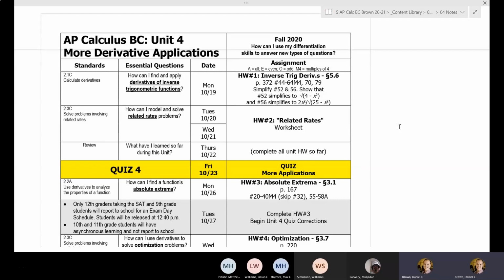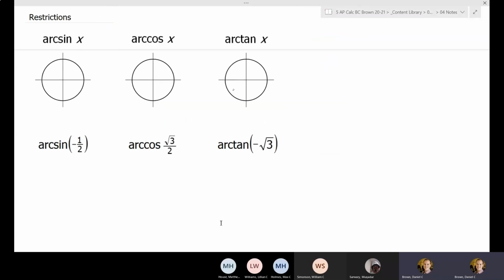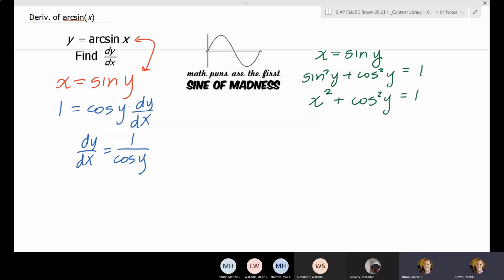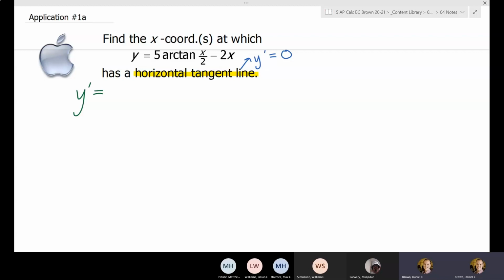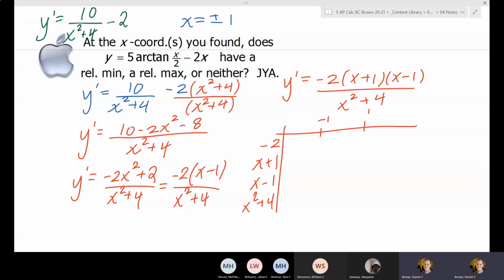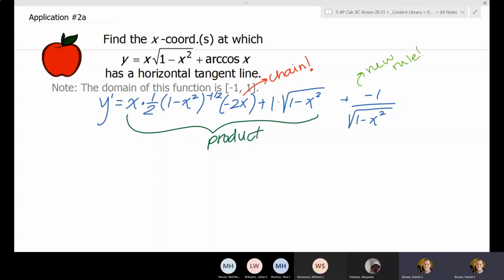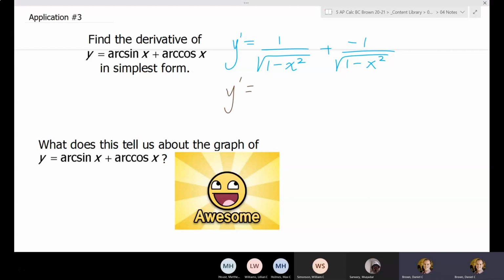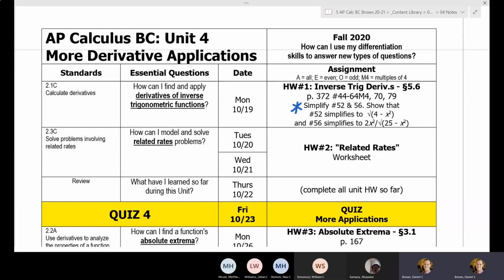4A - Inverse Trig Derivatives